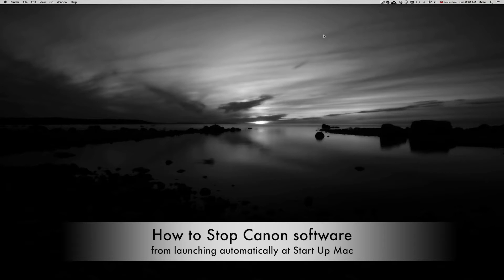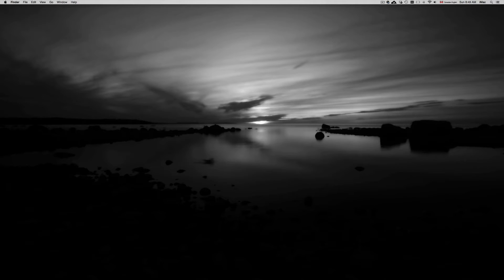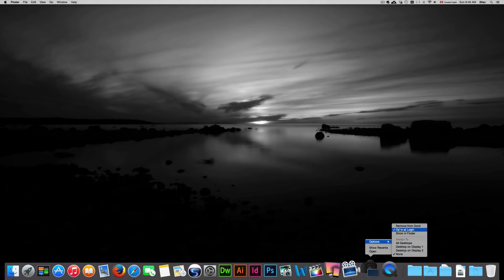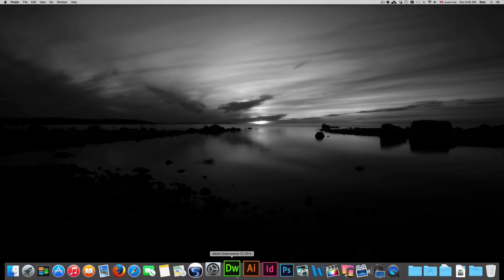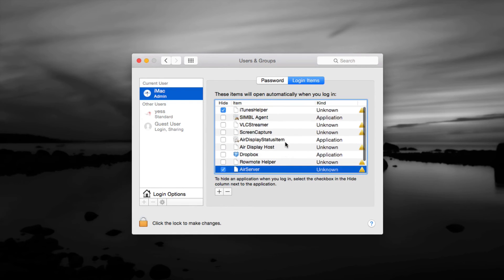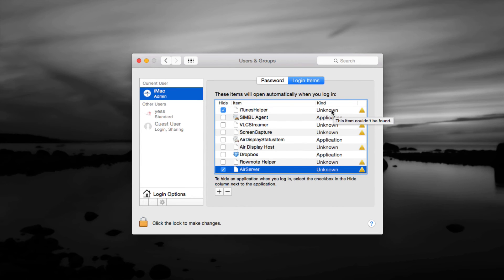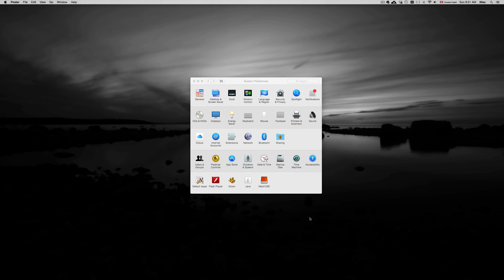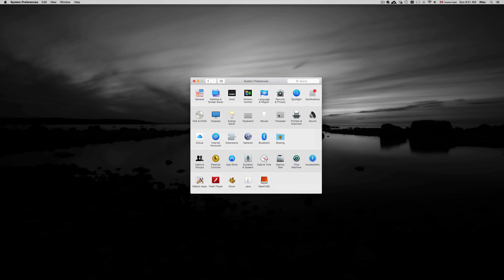how to stop Canon Software from Opening at Startup Mac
Yosemite OSX, Mavericks OSX, Canon Utility, Canon icon on bar,Take control of startup and login items,Stopping applications from automatically launching on startup,How to Remove Startup Items in OS X ,How to permanently stop programs at startup
Macbook Pro , iMac, macbook air, laptop mac, desktop, computer apple, macbook retina display, macbook air, mac mini, mac pro, Yosemite OS X, Mavericks OS X , tiger OS X. computer mac, apple. laptop apple. tutorial